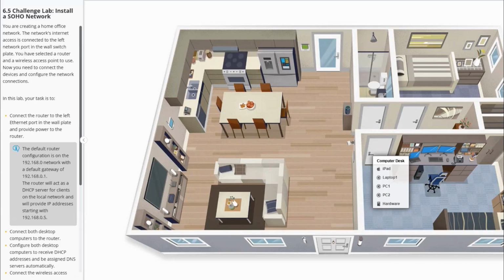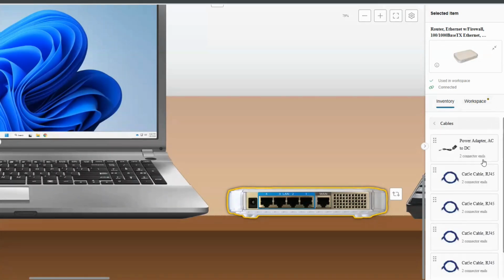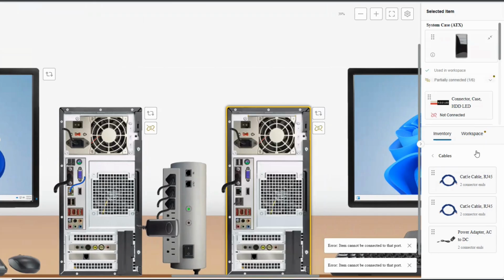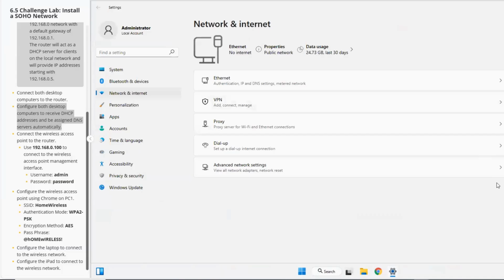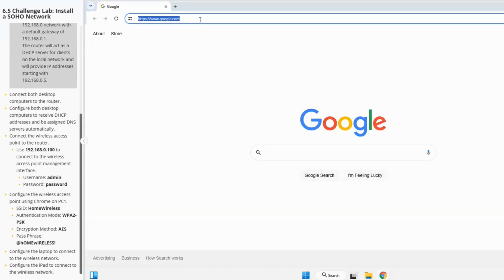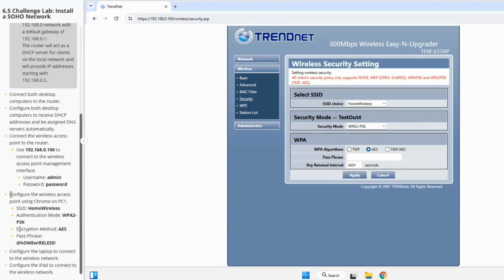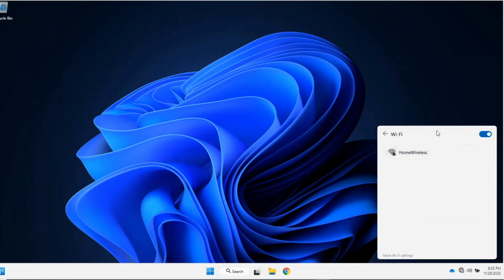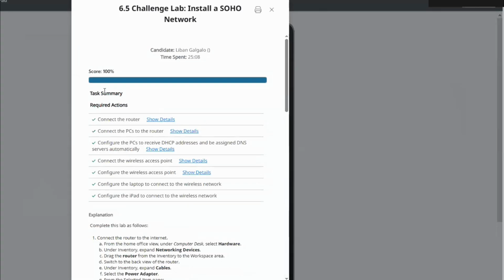6.5 Lab: Install a SOHO Network step by step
Install a SOHO network.